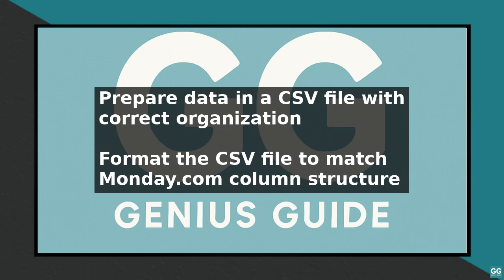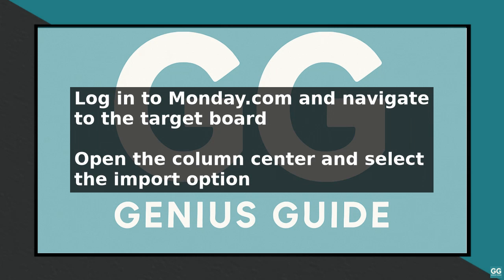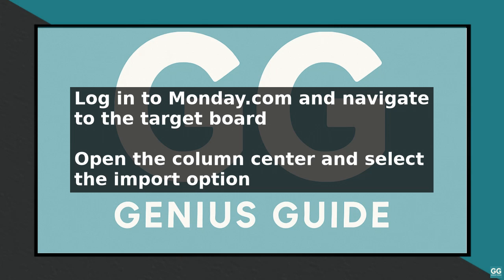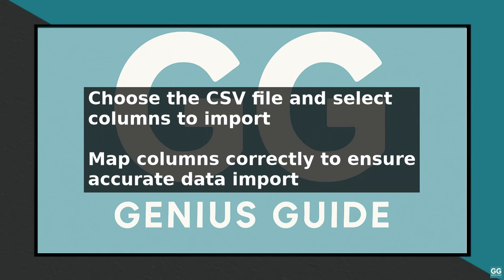How To Import Monday.com Columns (2025)